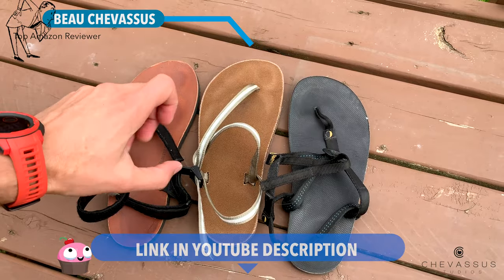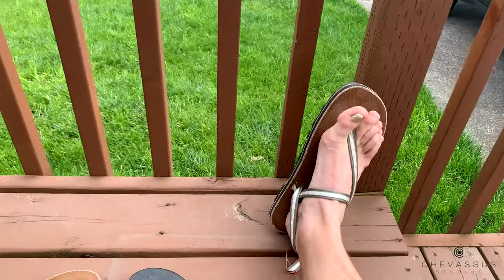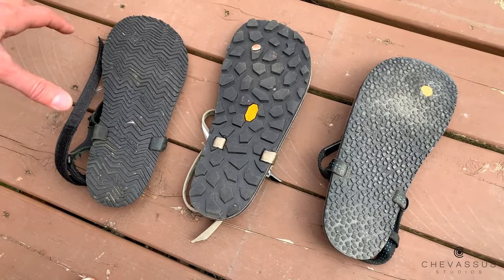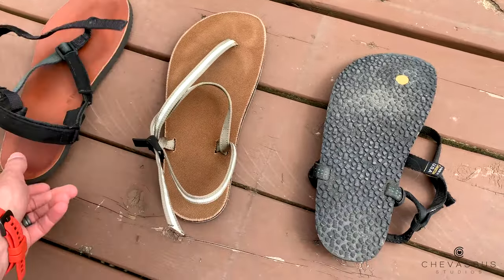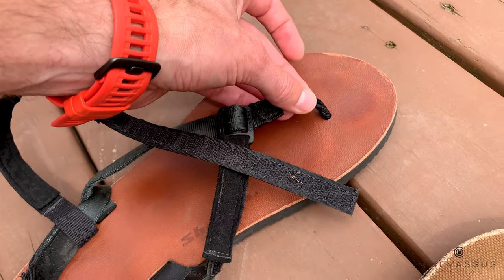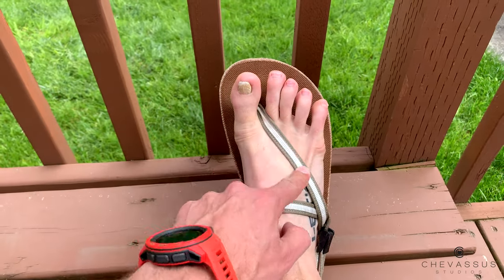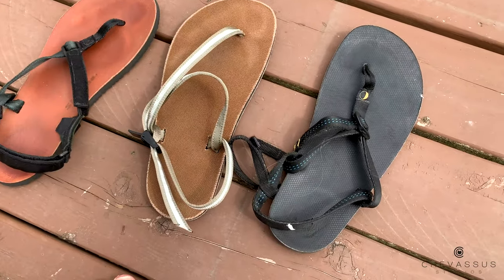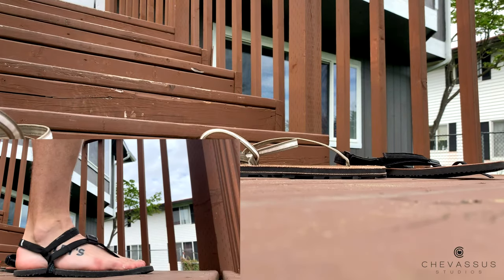★★☆☆☆ Earth Runners Sandals vs. Luna Sandals vs. Shamma Sandals - Minimalist Shoes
Personally I would go with the Luna Sandals (Amazon link so you can look at other reviews)

I am comparing the:
- Earth Runners Cadence Adventure Sandals
- Shamma Mountain Goats LE
- Luna Oso

- EARTH RUNNERS PROS/CONS:
Pros:
- Customizable straps.
- Canvas, non-slippery (when wet) insole.

Cons:
- Toe strap hurts: it pulls to the outside.
- On my wife's Earth Runner sandals: Not enough strap to adjust (she had them really loose because the toe strap hurt her toes also).

Tip: Even if your feet are used to "thong-type" sandals, the Earth Runners will hurt your toes, unless you wear for small periods of time. Also recommended to get the rigid strap wet so it's more soft.

Overall, each shoe has its pros/cons.  I opted for the Lunas as my personal #1 choice. In VERY close second it's the Shamma. Luna just is stupidly simple--very few layers and add-ons--lending to them being lightweight. Comfortable, well-thought-out placement of soft webbing straps. The only regret with the Lunas is I wish I had gone with a more aggressive sole. The soles I got slip quite a bit when walking through moist jungle environments.